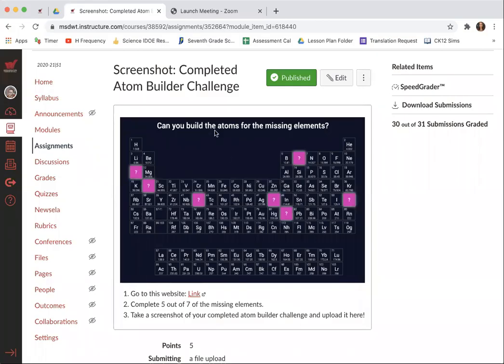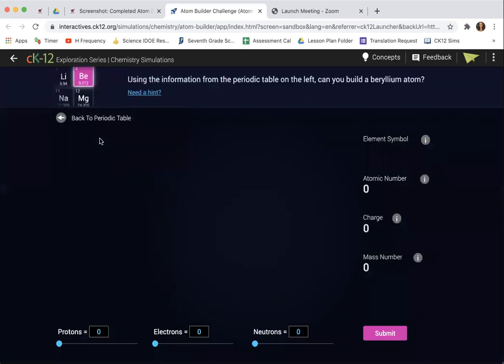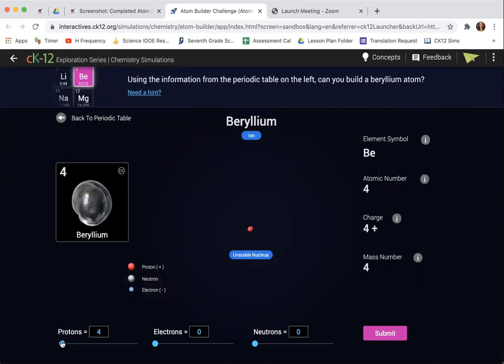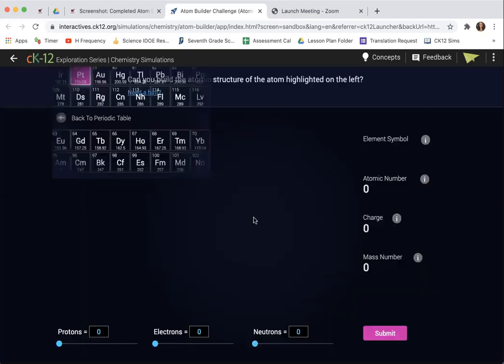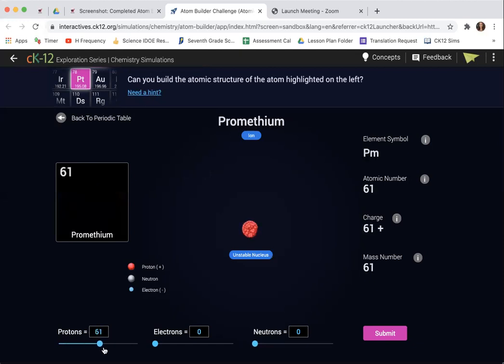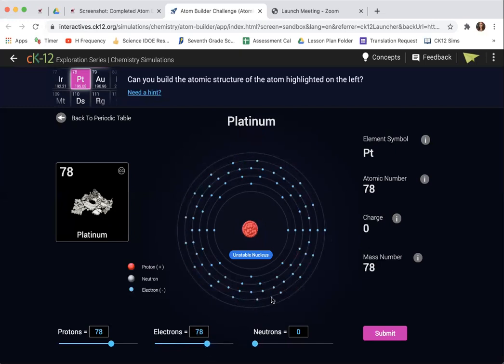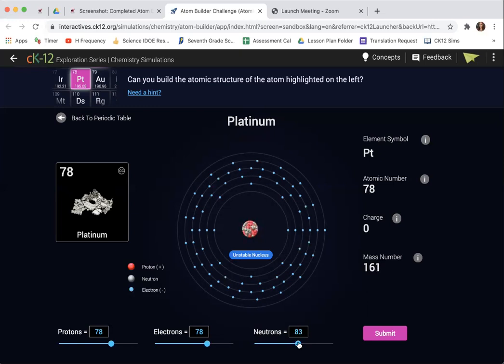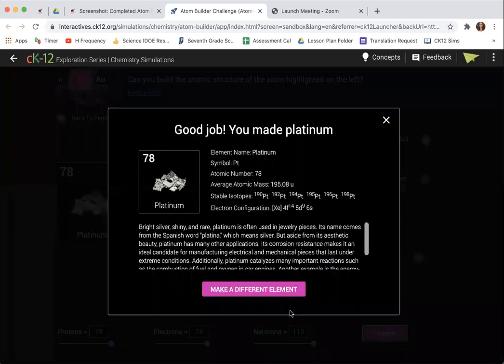Atom Builder Challenge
Module 16
Unit 2: This Matters
Science 7/7x